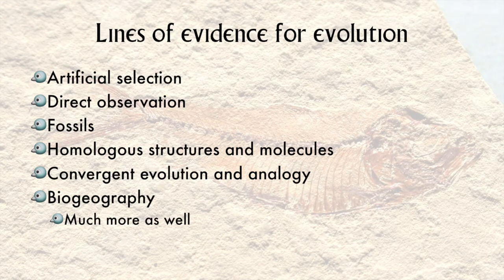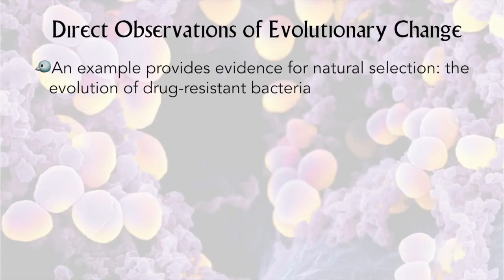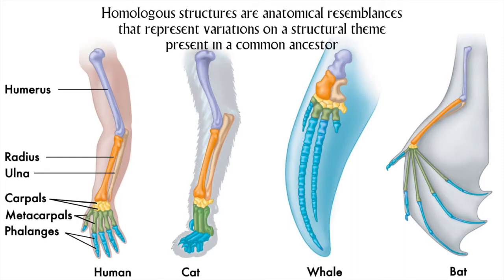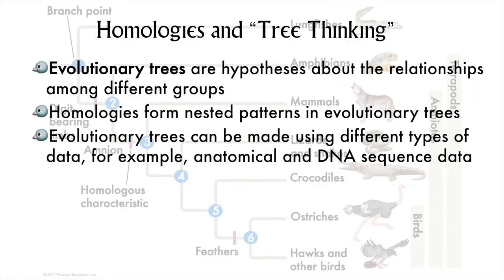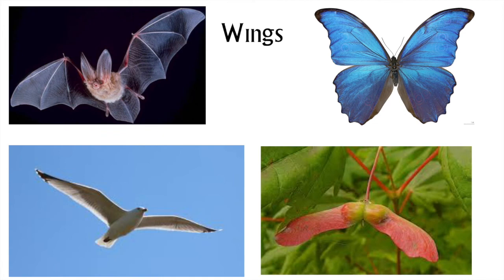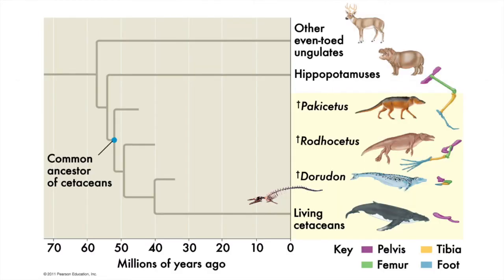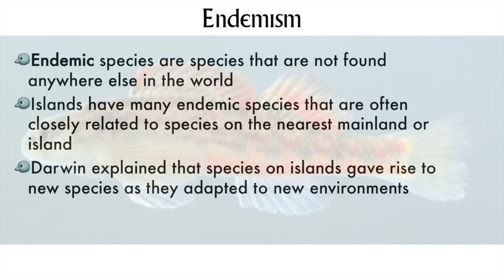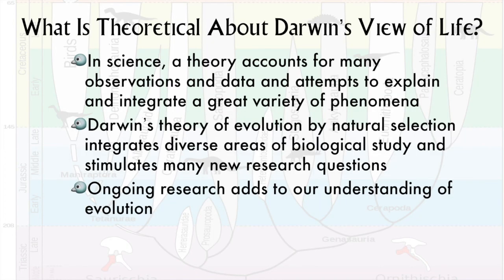Chapter 22 part 3